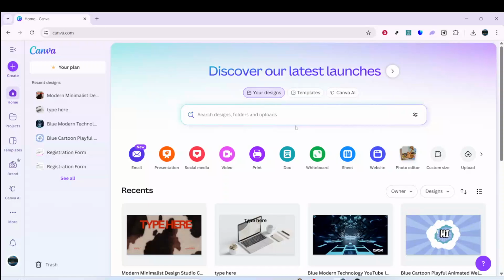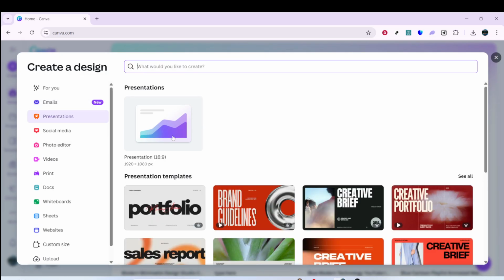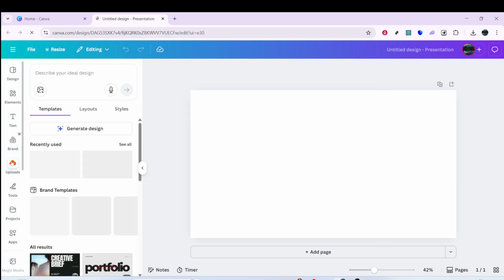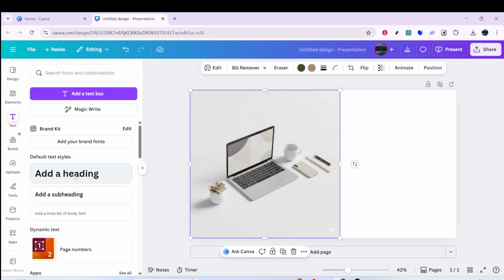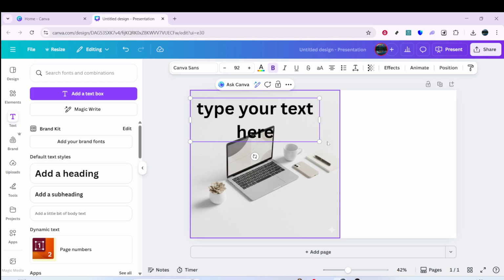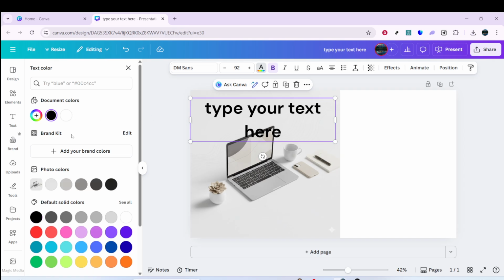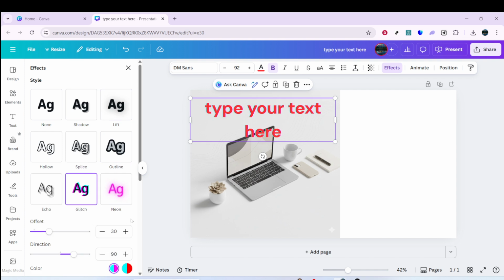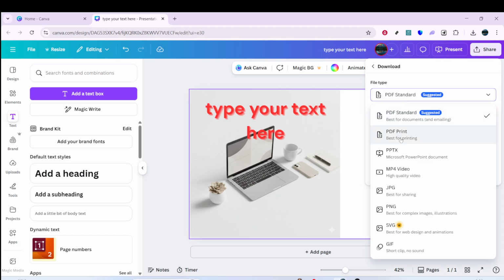How to Combine Text & Image in Canva (Updated 2025)